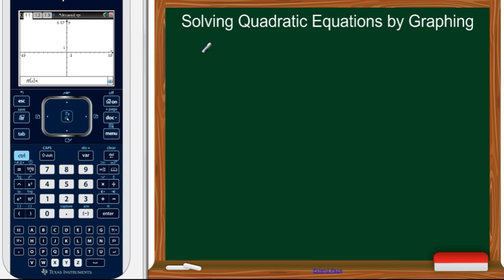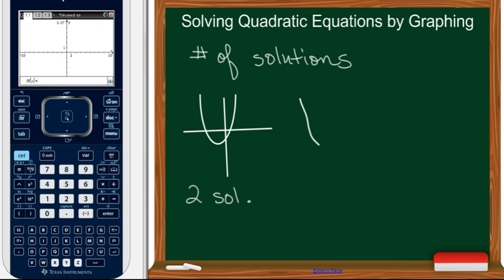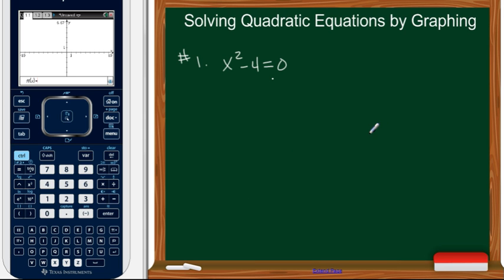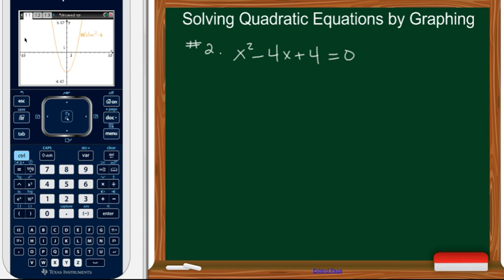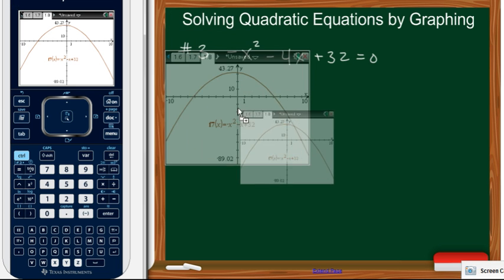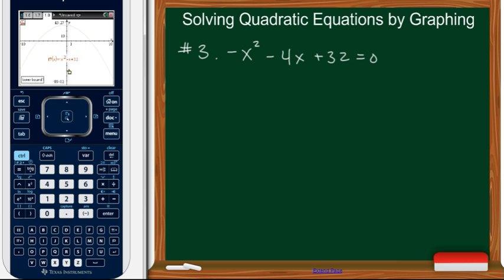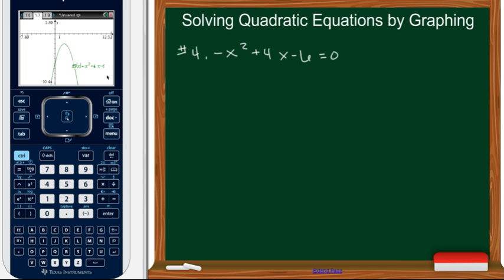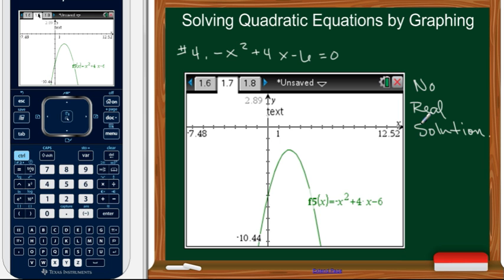Solving Quad by Graphing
Several examples of how to solve quadratic Functions using graphs and a TI Nspire.